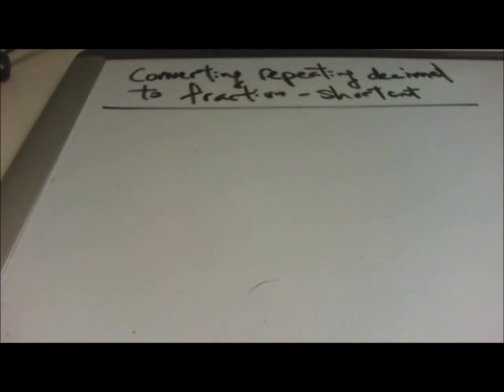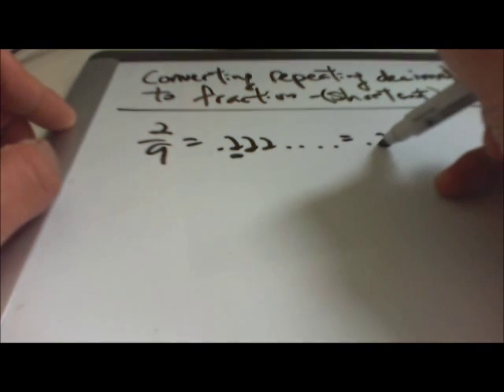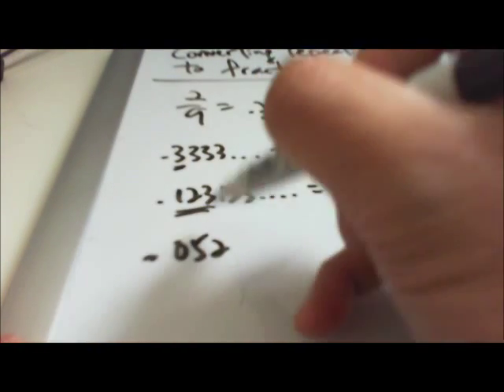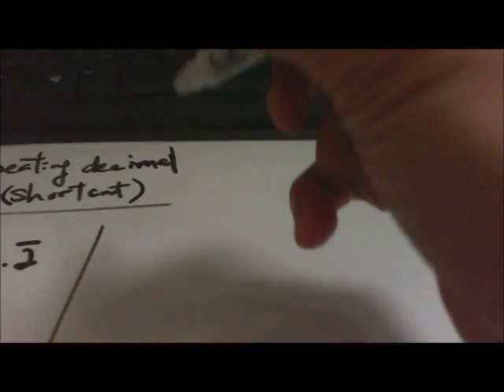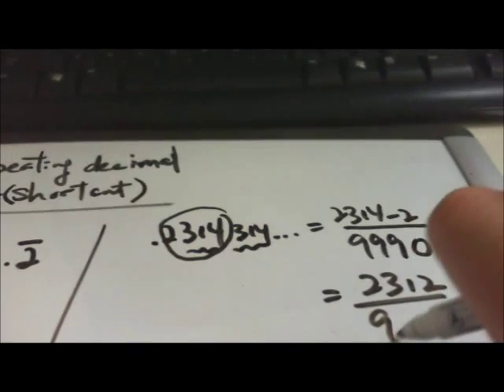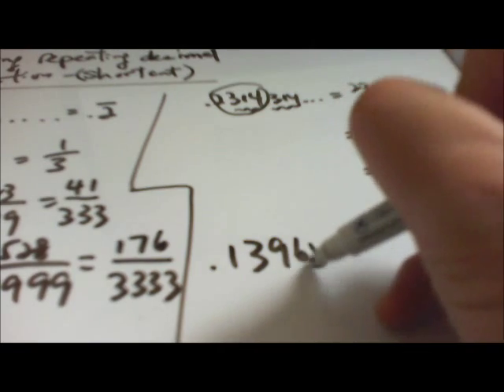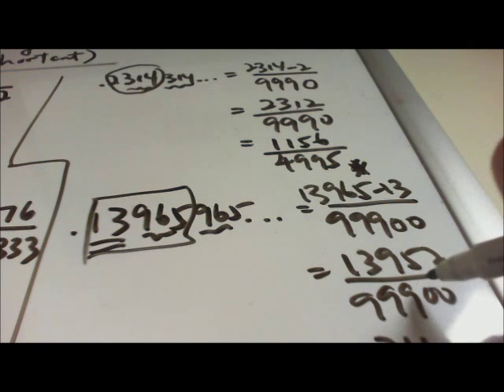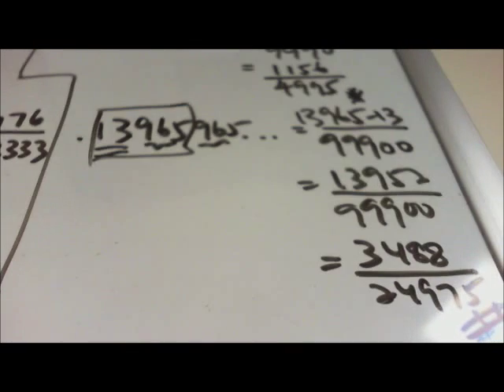Tricks - Conversion of Repeating decimal to fraction.wmv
This is the shortcut of conversion from repeating decimals to fractions:
a) repeating decimals
b) non-repeating decimals and repeating decimals